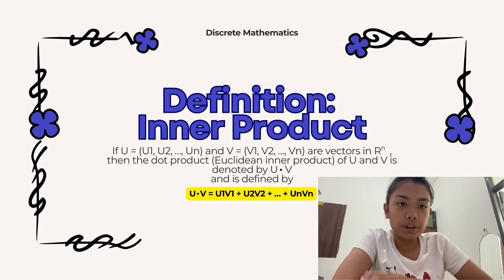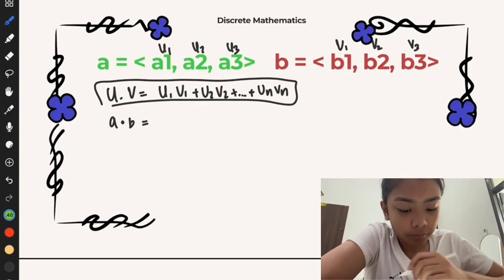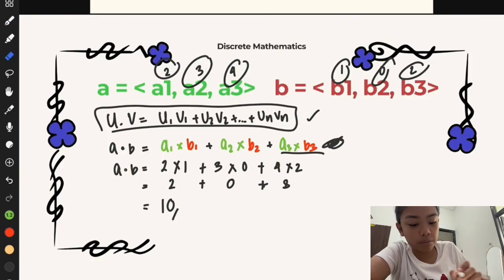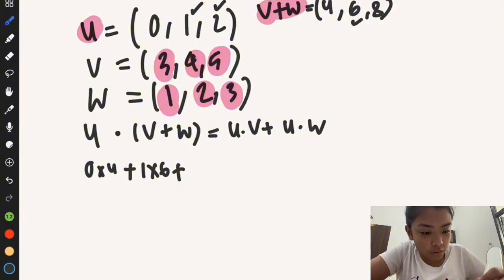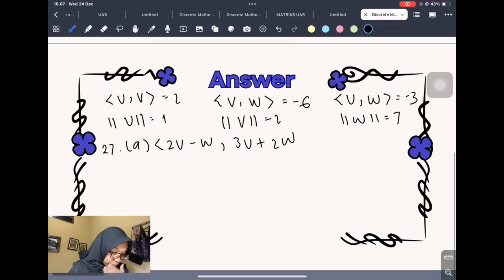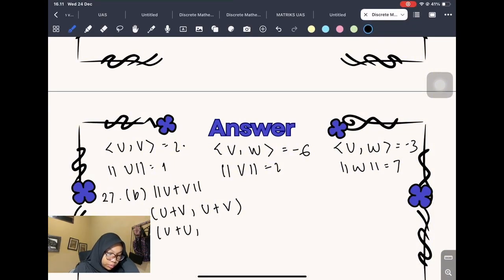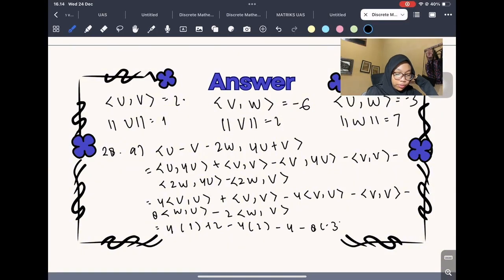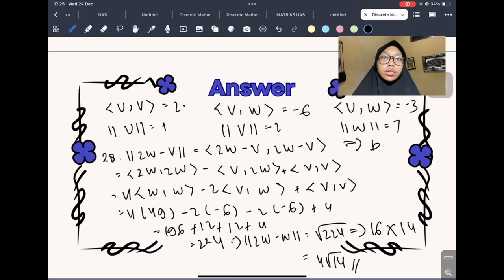Euclidean Inner Product